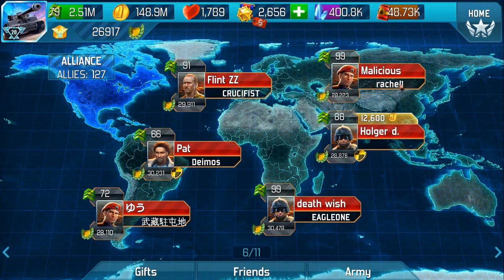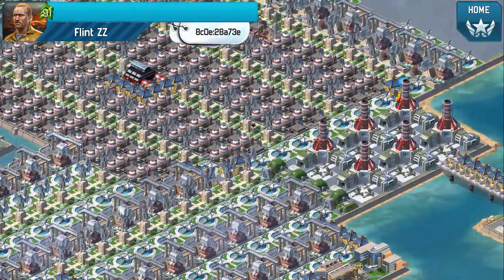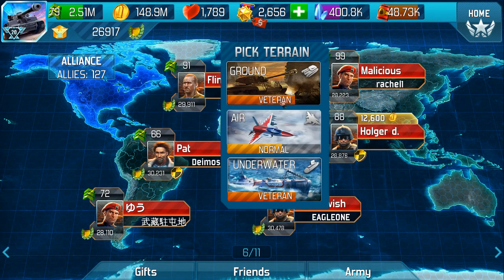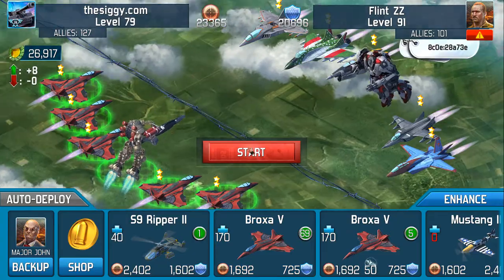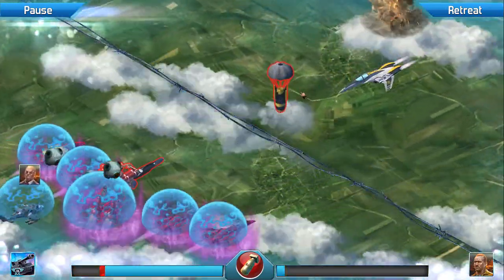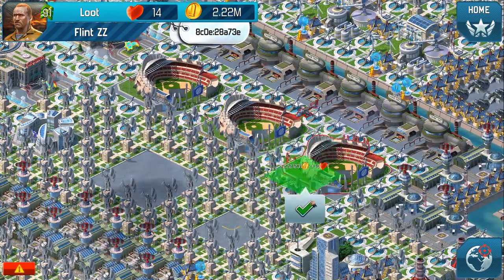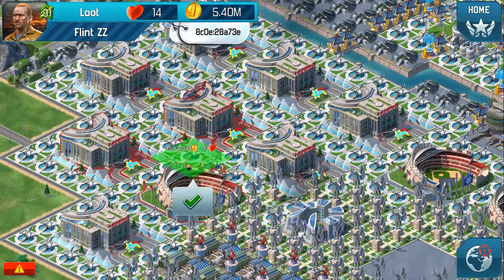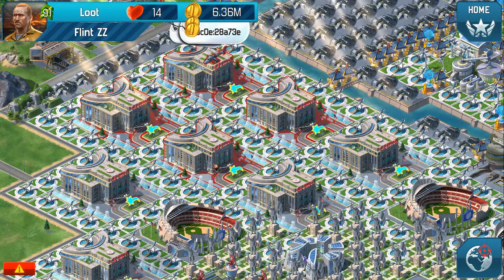Invading for more coins *mini-clip*